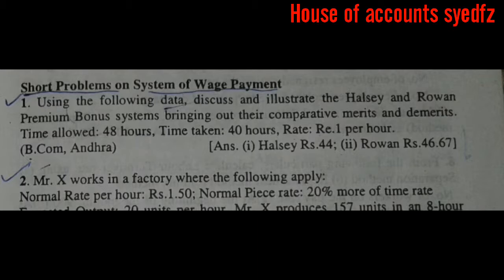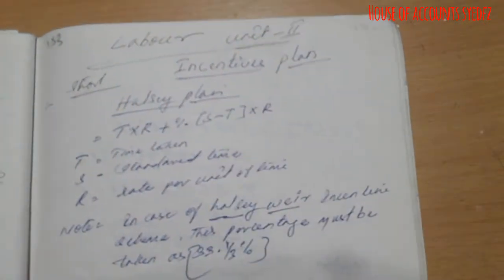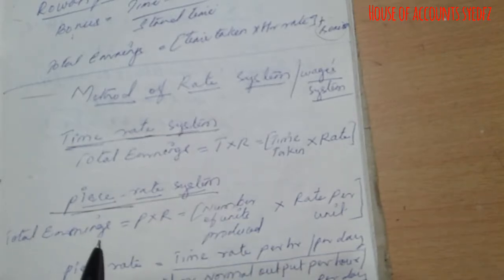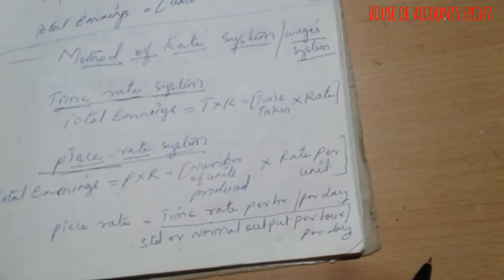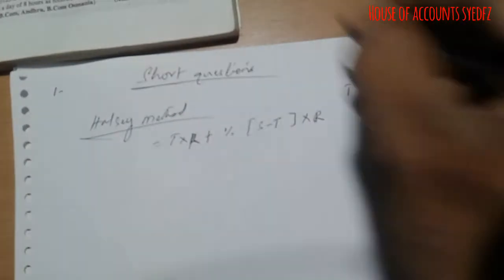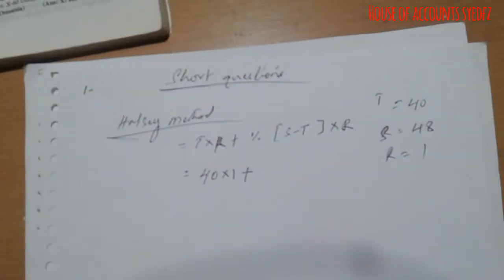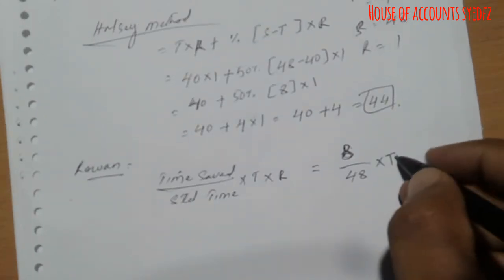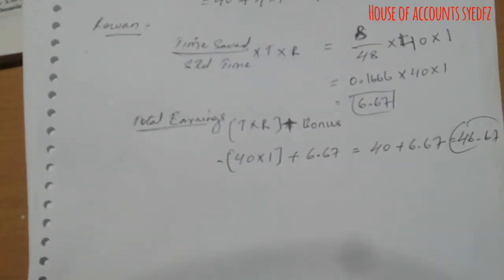Labour costing short questions part 1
labour costing lectures
Labour costing short questions